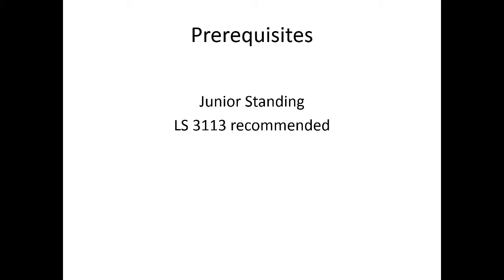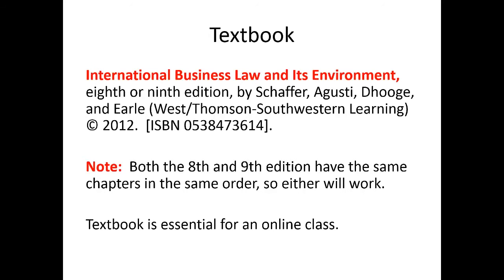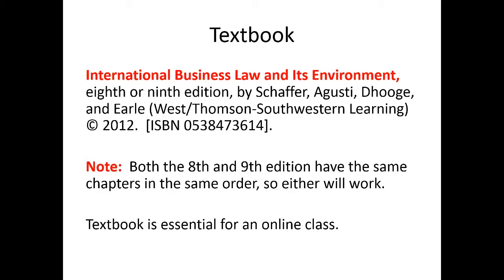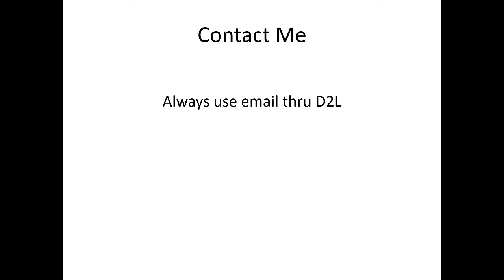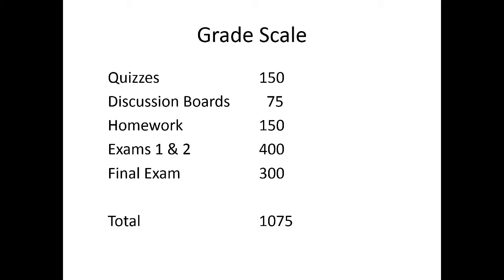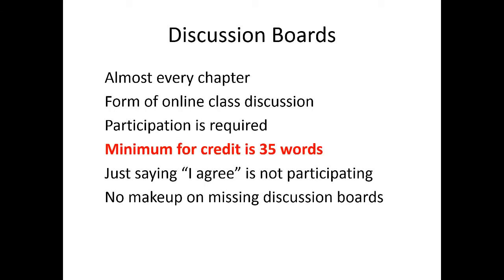Professor Ludlum's LS4533 Syllabus Summary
Professor Ludlum's LS 4533 Syllabus Summary (2015)